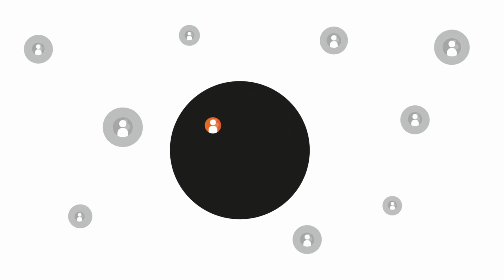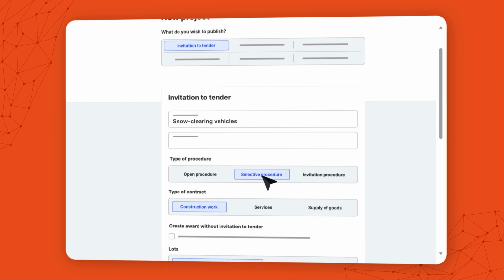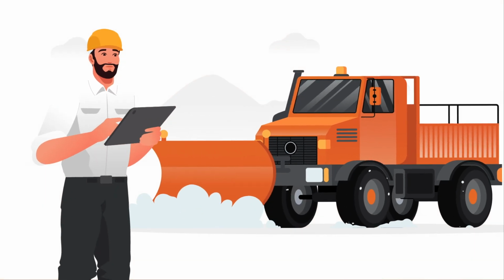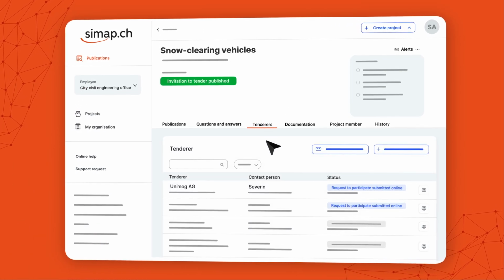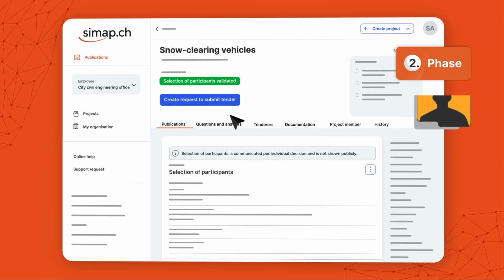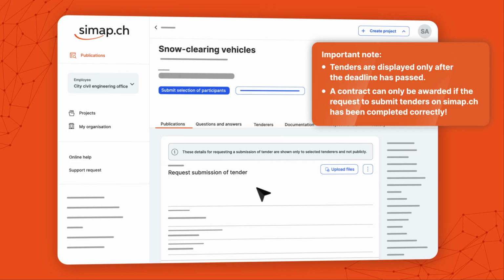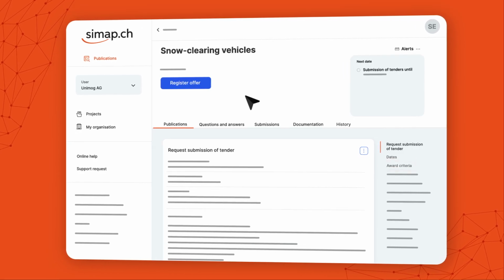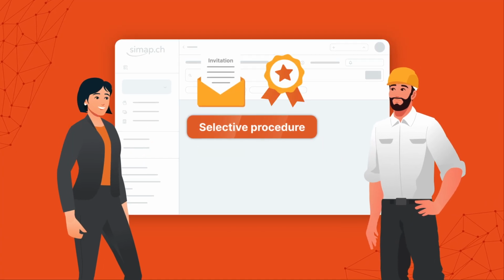Explainer video Selective procedure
Explainer video how to find qualified tenderers using the selective procedure